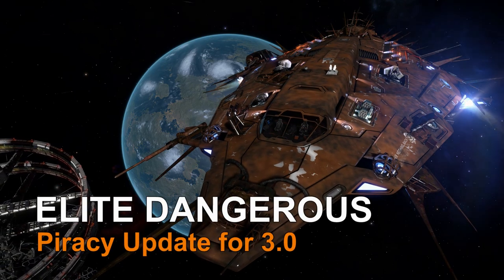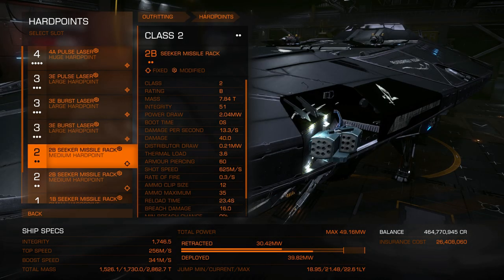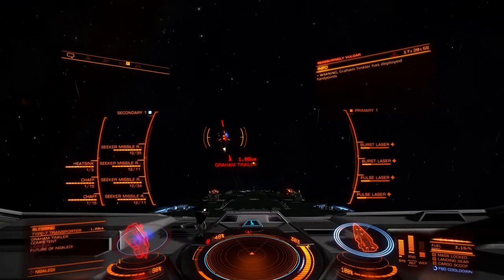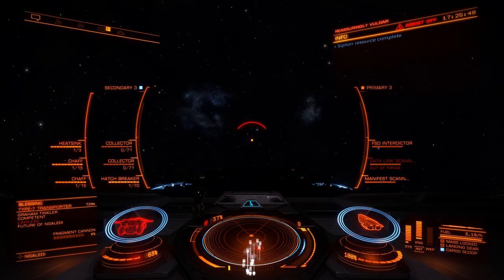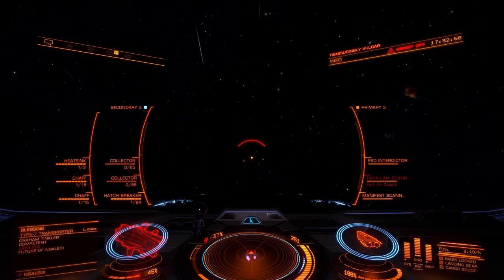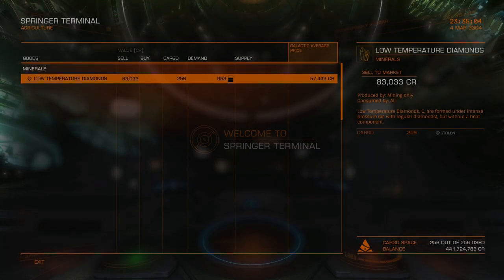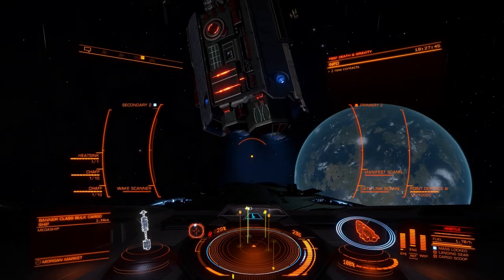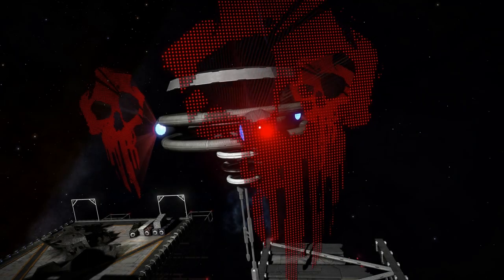Elite: Dangerous - Piracy Update for 3 0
UPDATE: Ships carrying LTDs now spawn in industrial systems. for latest information.

A quick update on the state of piracy following the release of patch 3.0.

Created using Corel Video Studio Pro X10
Game footage captured using an Elgato HD60